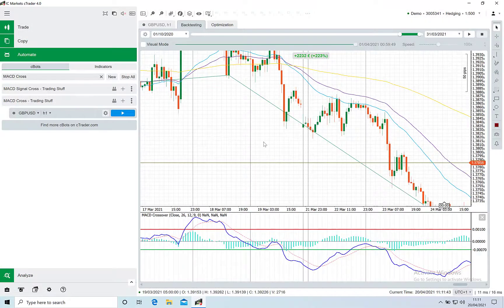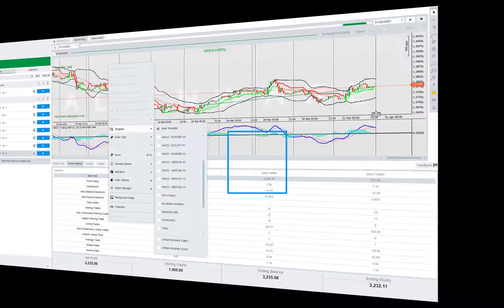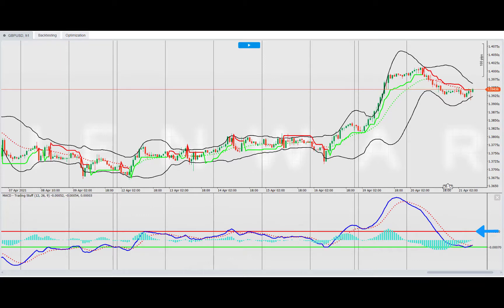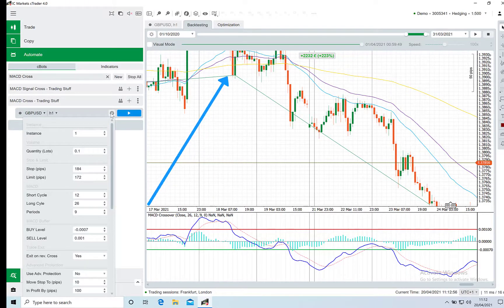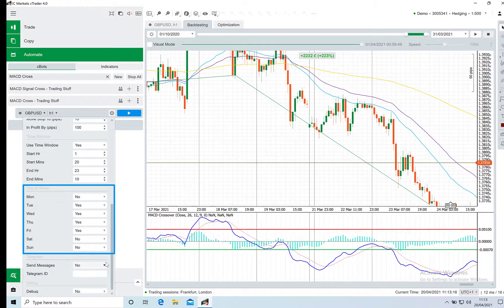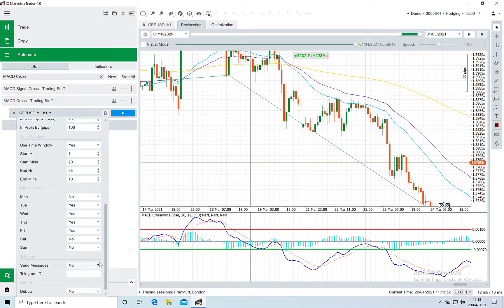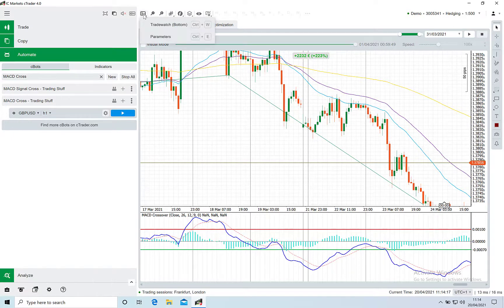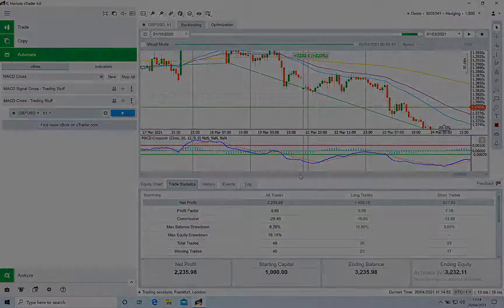MACD Cross cBOT for cTrader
Thisvideo explains how to run our MACD Cross BOT for cTrader. The templates and cbotset files will be included as part of the installer package.